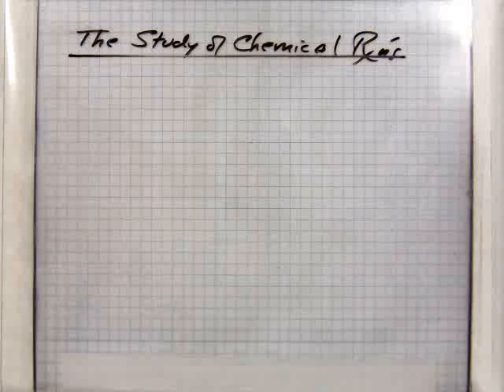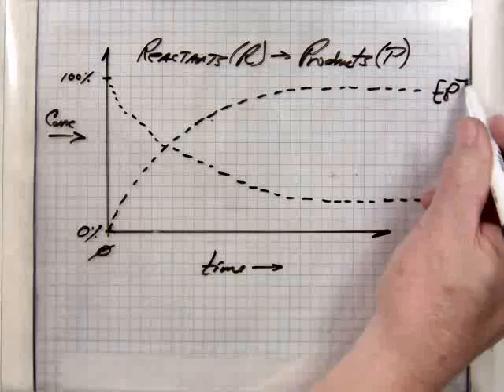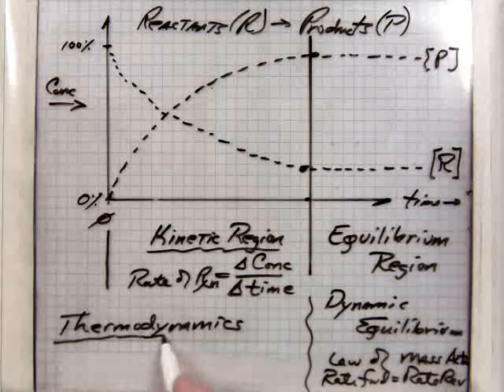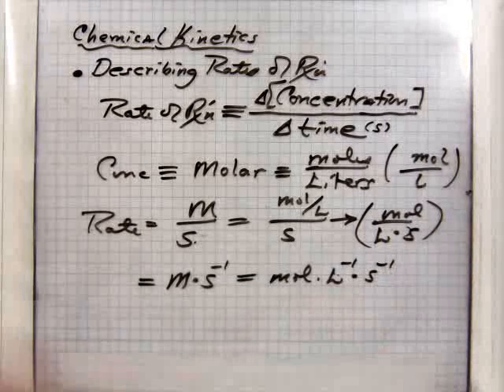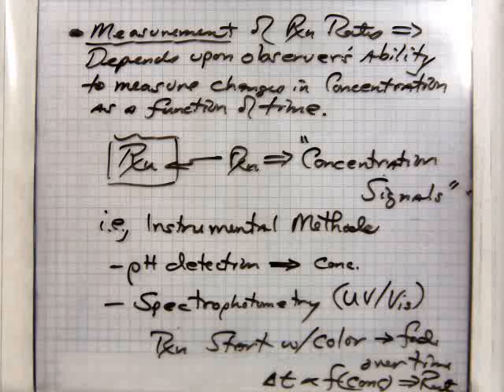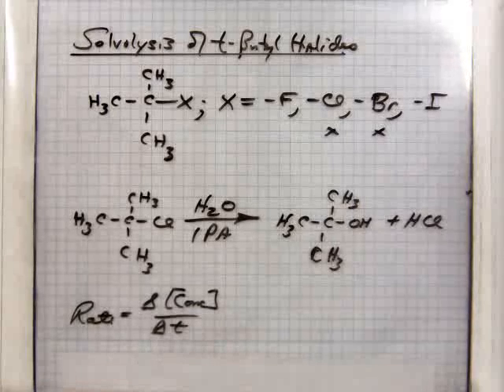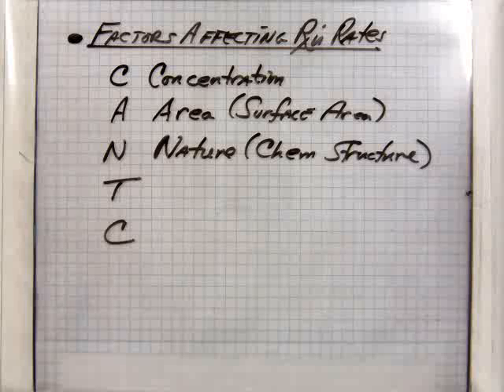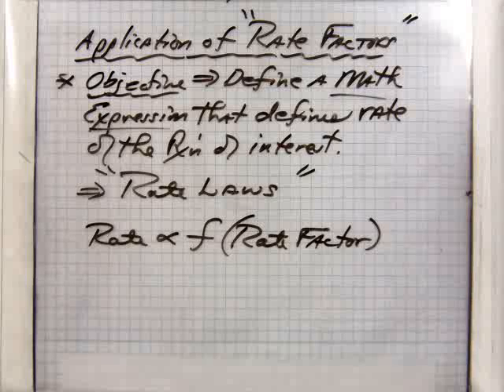6 Lec0212Spg19 TuTh Intro to Chem Kinetics